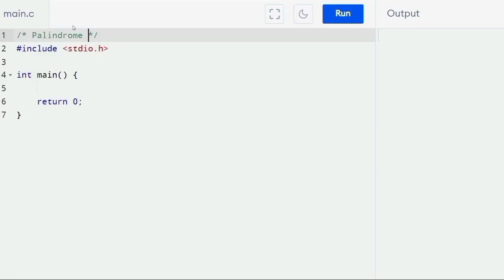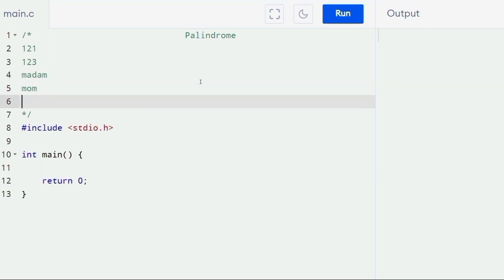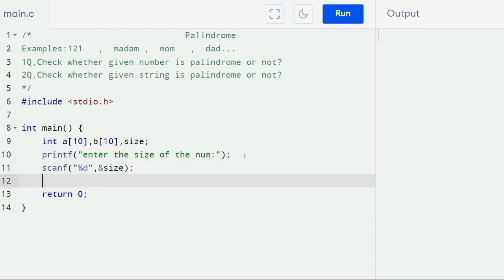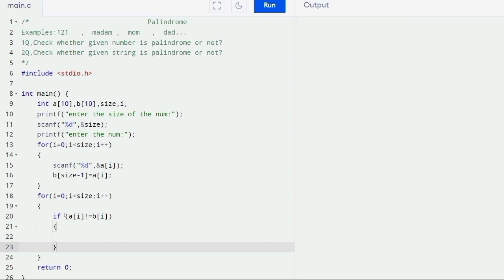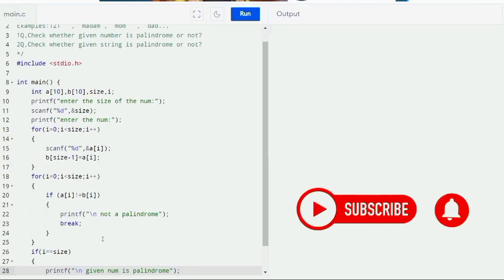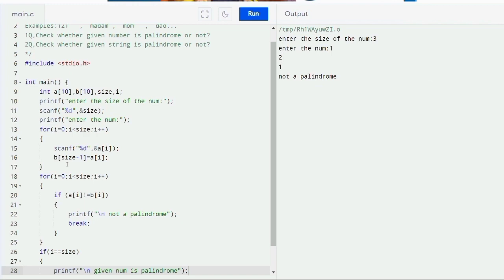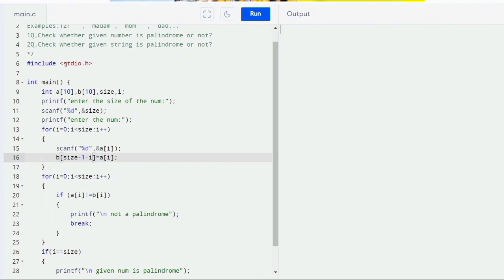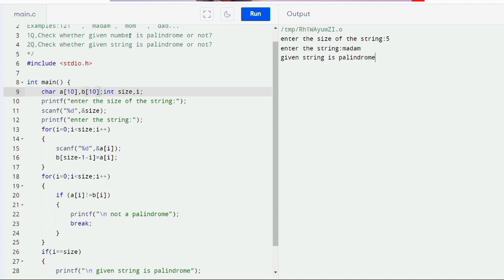palindrome program in c | palindrome number | palindrome string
Topics discussed :
palindrome logic explanation
example of palindrome
palindrome number program in c
string palindrome or not

playlists available :
C language
Basic electrical engineering
aptitude

Queries solved :
logic of palindrome program
palindrome examples
palindrome explanation
c program for palindrome number
what is Array in c language
c arrays